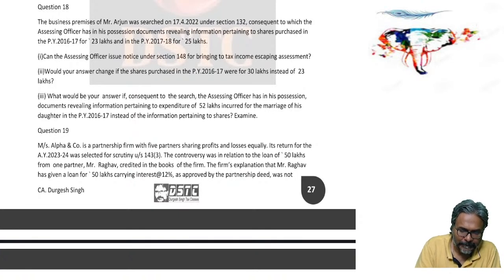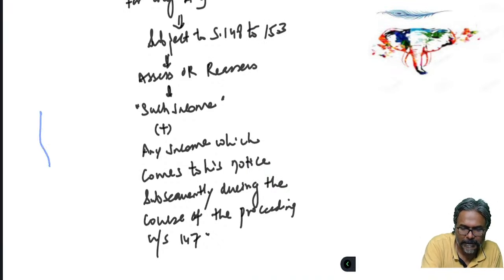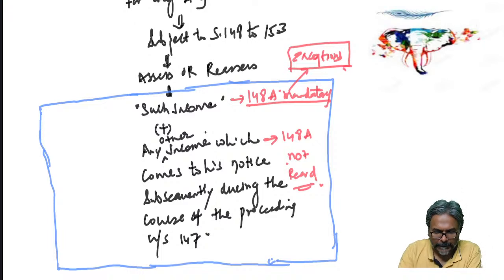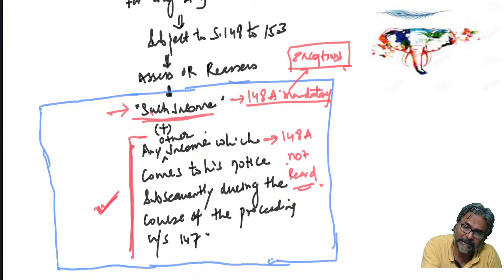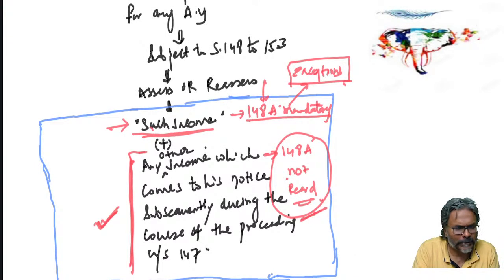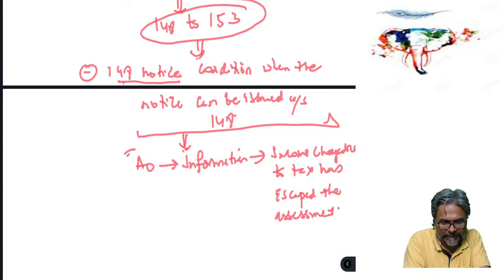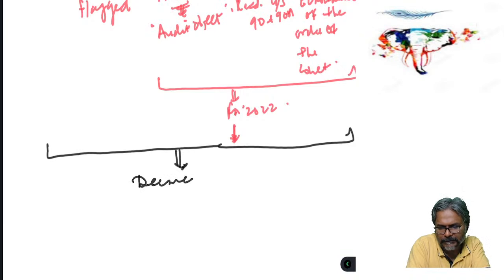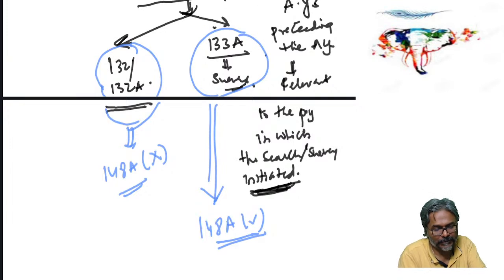DISCUSSION SUPER 60||PART -C || CA/CMA Final Direct Tax || Fast-track Batch || CA DURGESH SINGH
FOR ORDER  STUDY MATERIAL DOWNLOAD OFFICIAL APP :- shorturl.at/axPY7